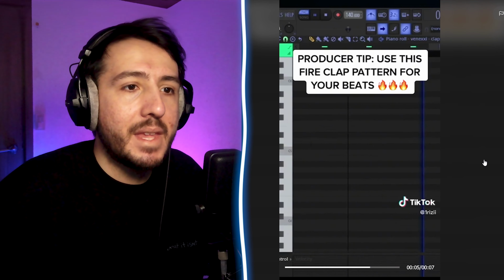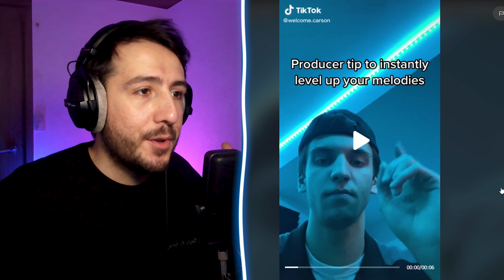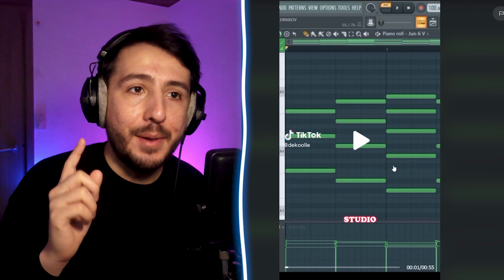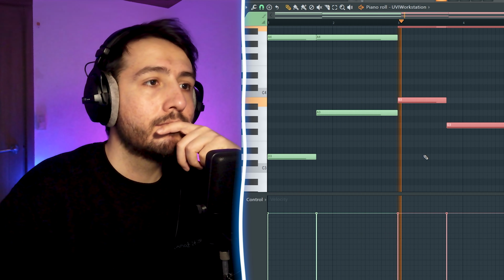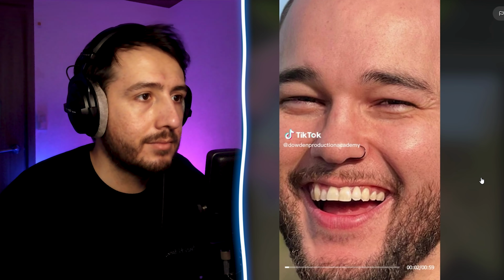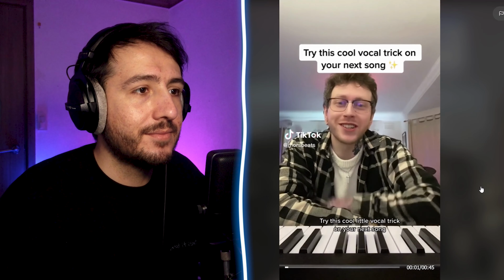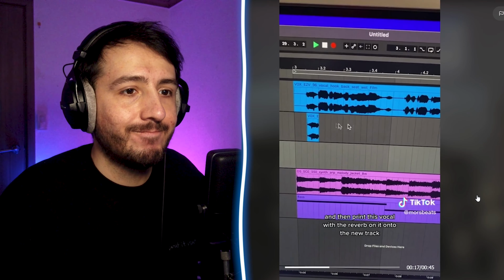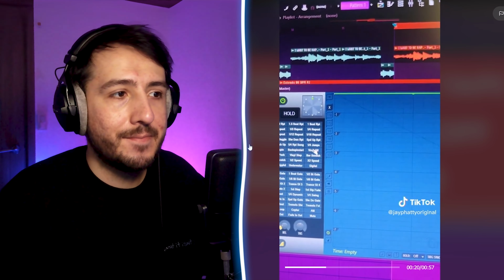Rating the 10 biggest TikTok music "hacks"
I rated the biggest TikTok music production hacks to see if they are actually useful or not.

== CHAPTERS ==
0:00 - Hi I'm Dim Bolt
0:33 - Tip n°1
1:22 - Tip n°2
1:43 - Tip n°3
2:23 - Tip n°4
2:38 - Tip n°5
3:22 - Tip n°6
3:57 - Tip n°7
4:48 - Tip n°8 & 9
5:29 - Tip n°10
6:19 - Subscribe for future videos !